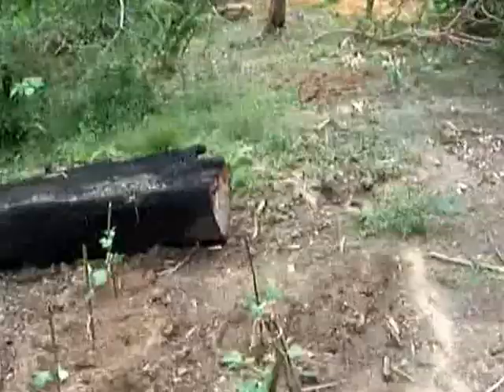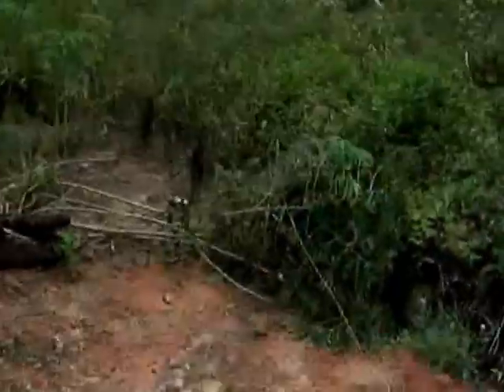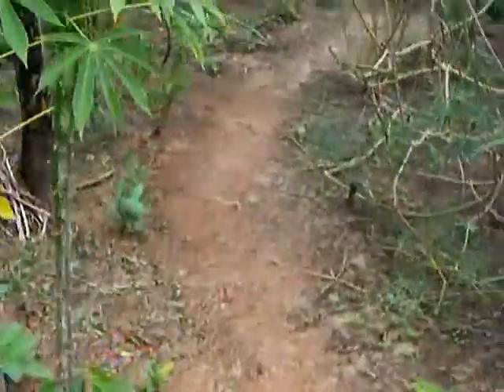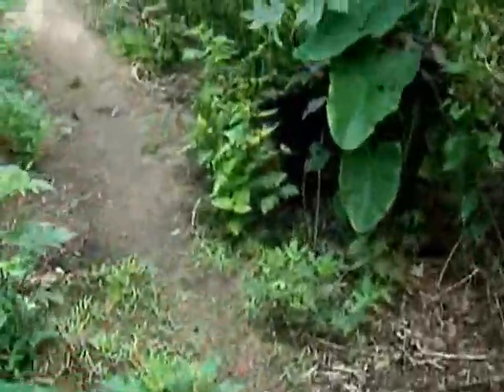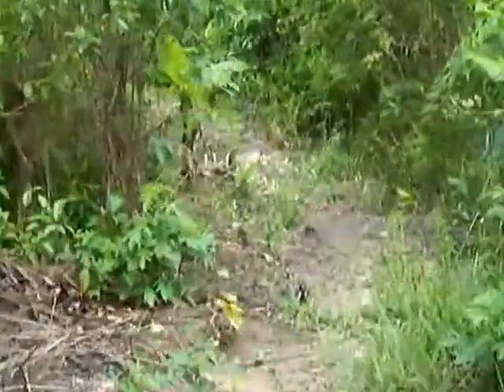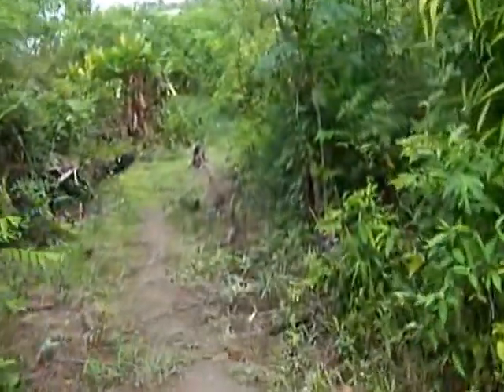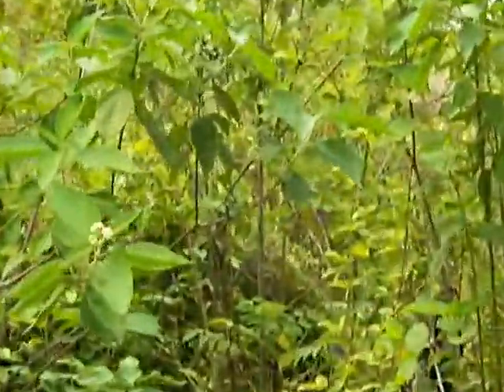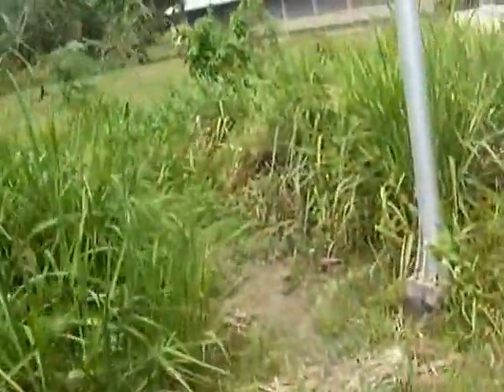Cutting the trail to my house in the Peace Corps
Cutting the trail to my house in Suriname in the Peace Corps